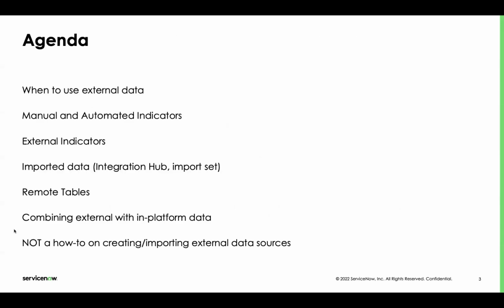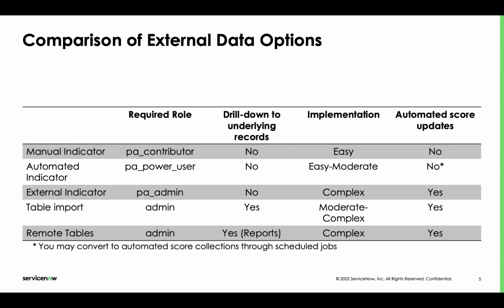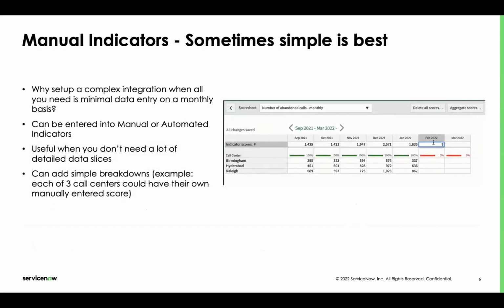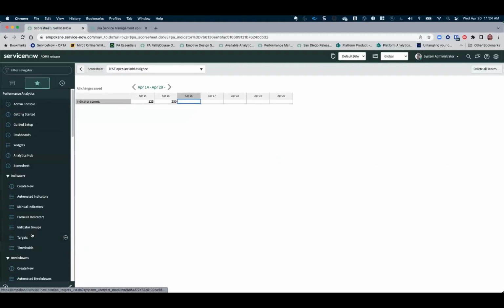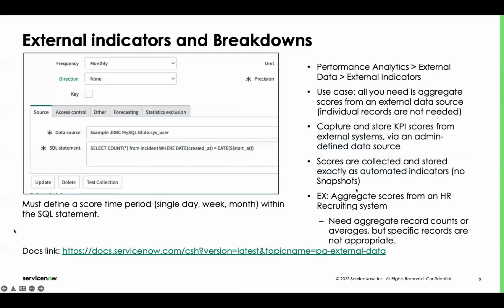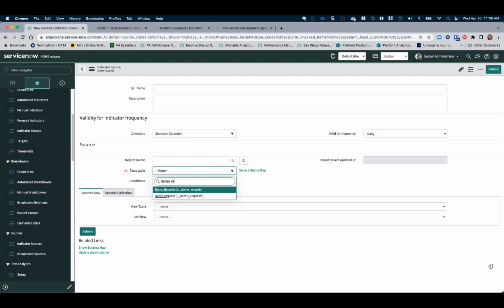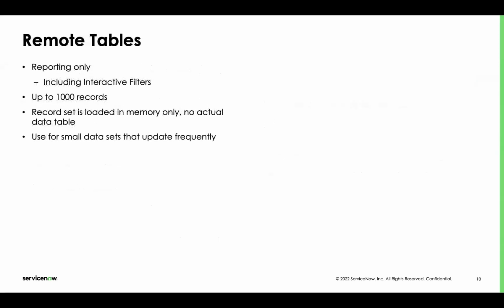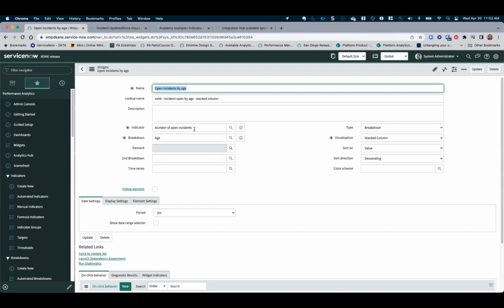External Data in Platform Analytics - Platform Analytics Academy - April 20th, 2022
In this session, we took a deep dive into using External Data in Platform Analytics and Reporting in order to enhance and extend process/workflow insights. This session is to help customers understand the different methods of using external data. We will cover the available options, as well as the use case(s) and limitations of each option.

Chapters:
0:00 Introduction
01:40 Main Presentation
Demo's and Q&A throughout the presentation

Get the presentation and links to the referenced documentation from this recording

Register here to join us live every other Wednesday at 9 am Pacific/Noon Eastern